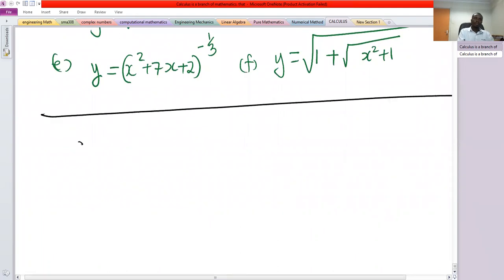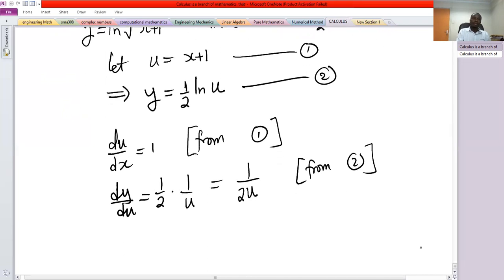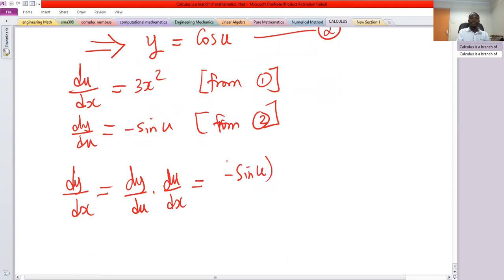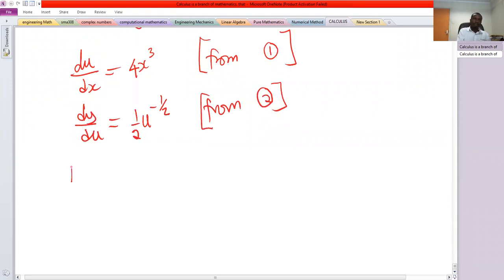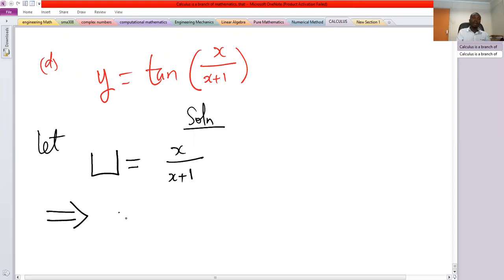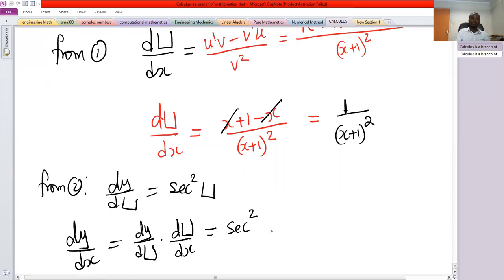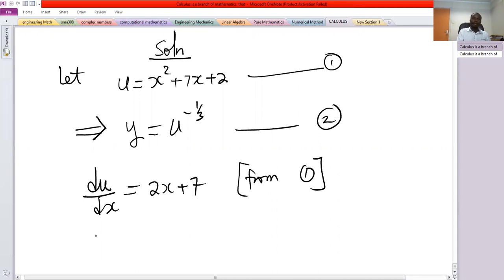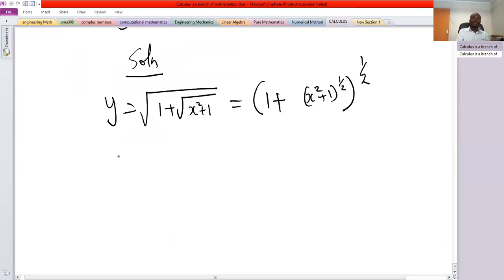The Chain Rule Examples Part 5